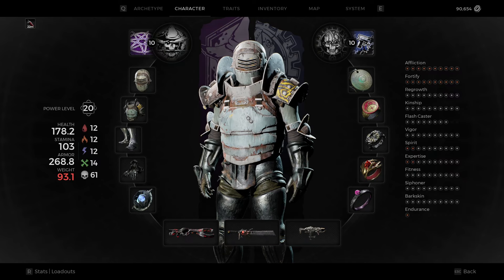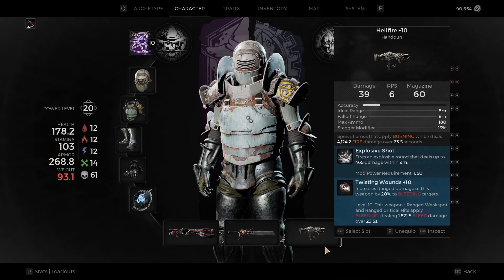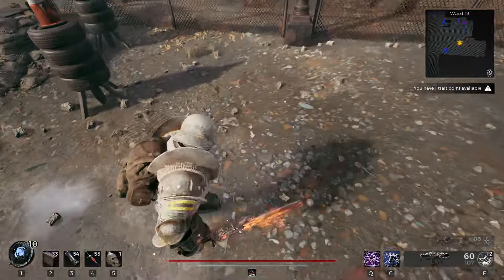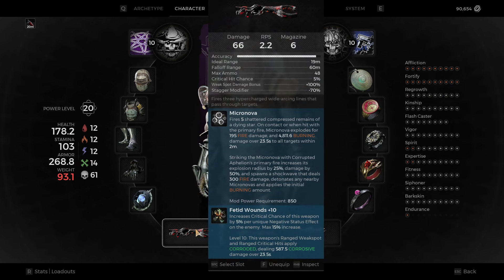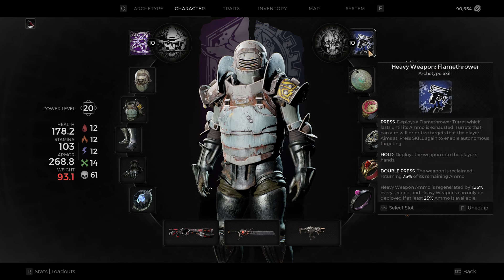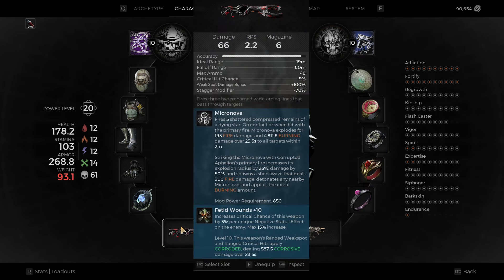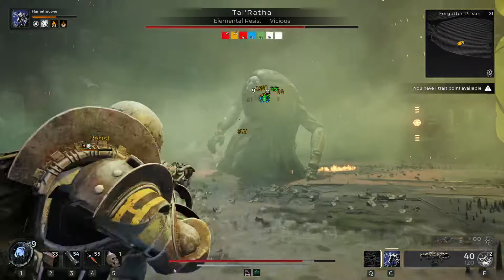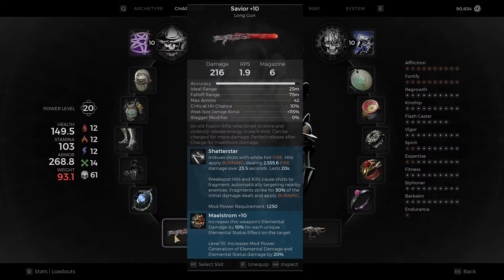Remnant 2 - Hellfire & Aphelion burning build - Misty step - Apocalypse Misty Fire fun - 4 fire dots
x-7uWPGvO7Xf0fR3YYwfmBf
00:00 Intro and general info
3:47 Tal'ratha elemental resist
4:43 Yaesha elites
5:16 Alternative build with savior
5:40 Savior vs Tal'ratha
6:44 More testing and waiting for patches